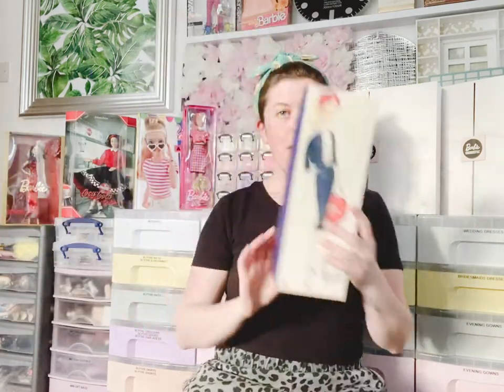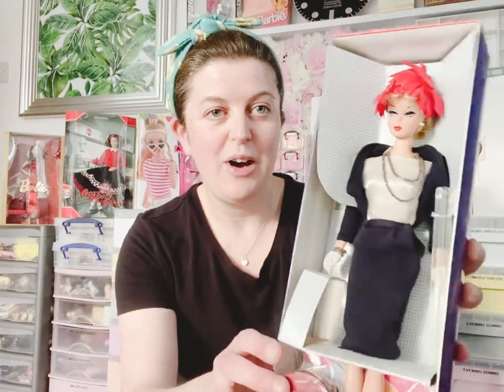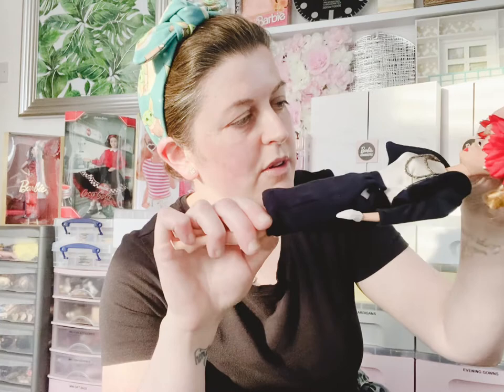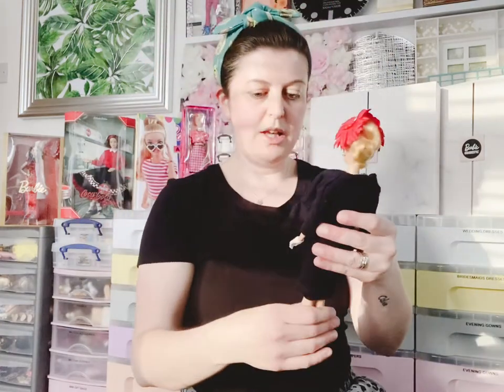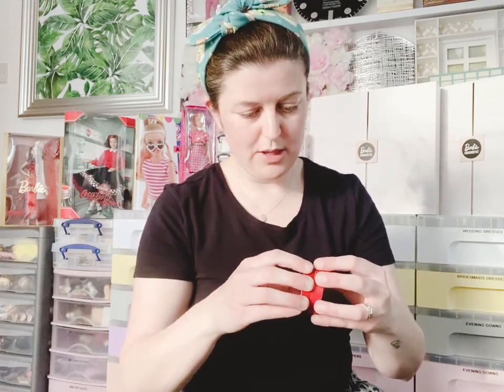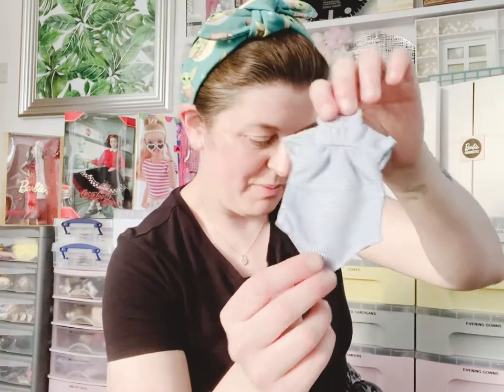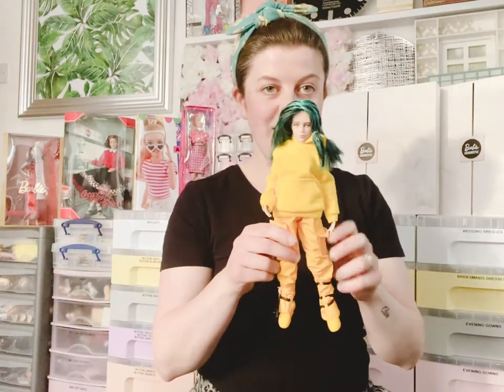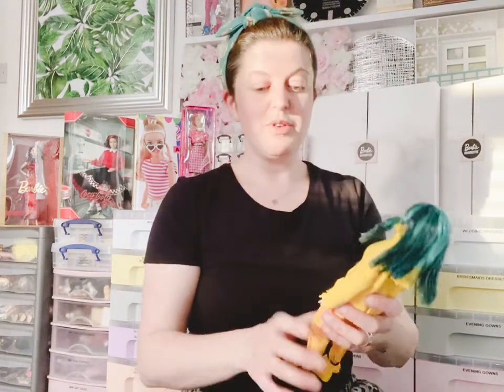VINTAGE BARBIE UNBOXING: 1998 Commuter Set Reproduction Barbie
Today I unbox this gorgeous girl. My very first 1959 reproduction Barbie. You might also see Billie!!

Let me know what you think of this Barbie in the comments below 👇🏻

Clare xxx